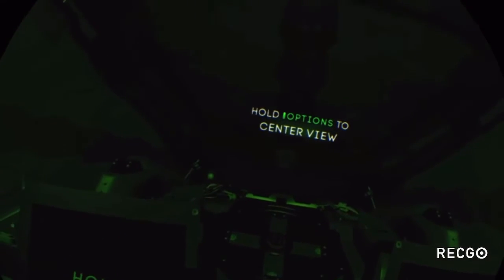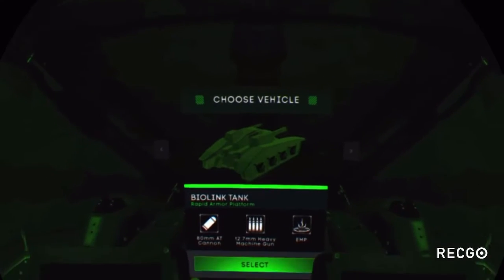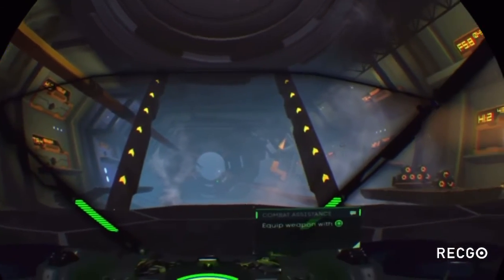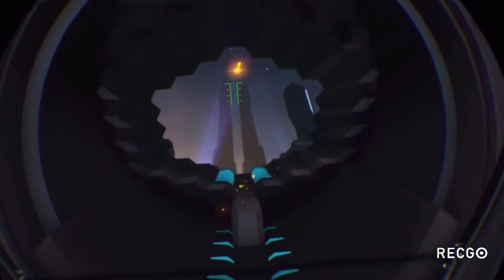Yeah soooo basically I’m in a tank - Battlezone Vr demo